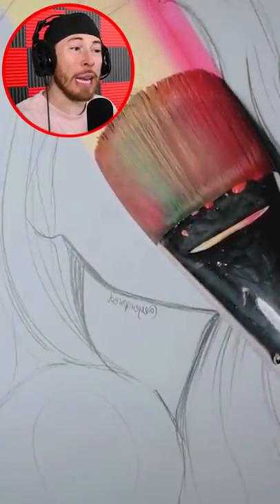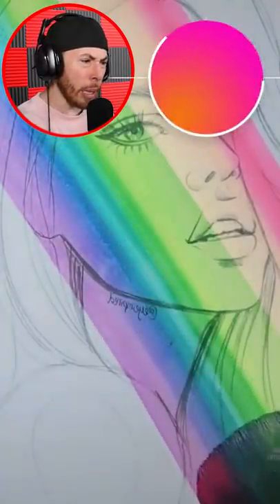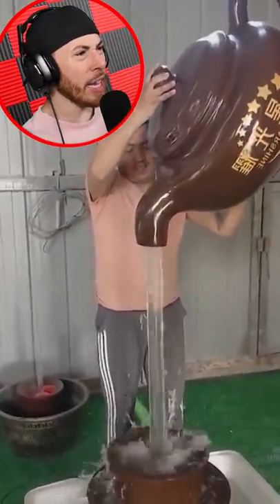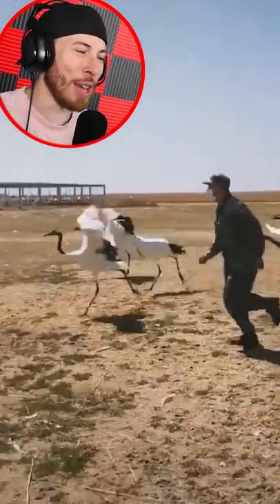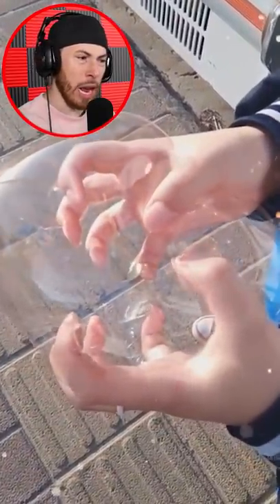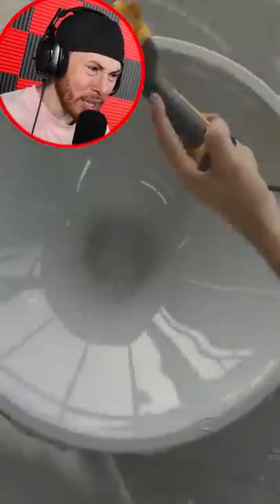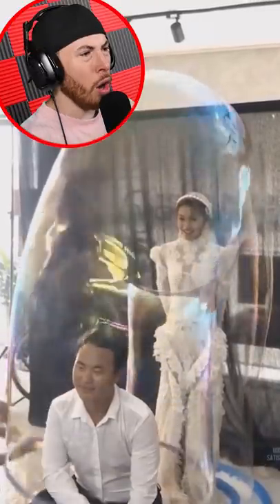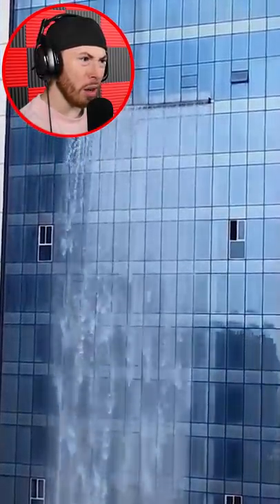Art is EXTREMELY Satisfying